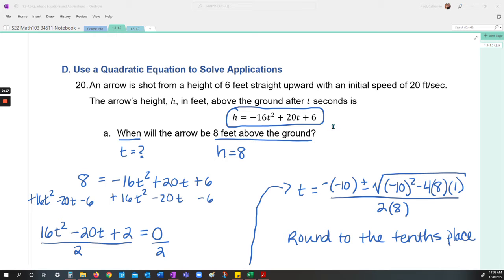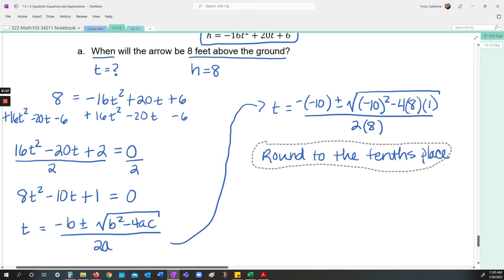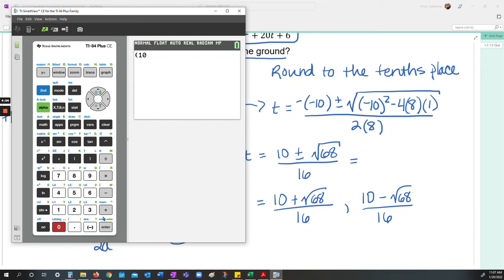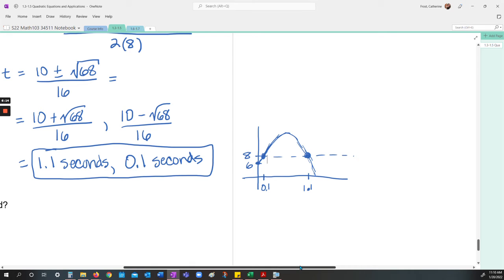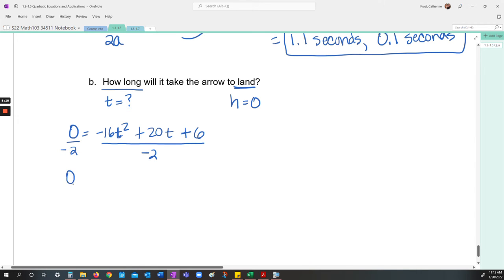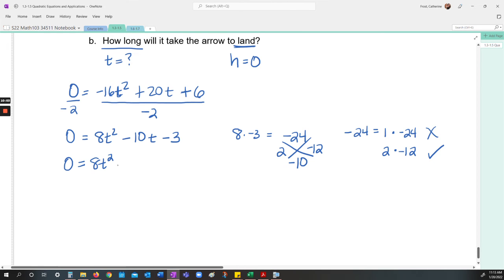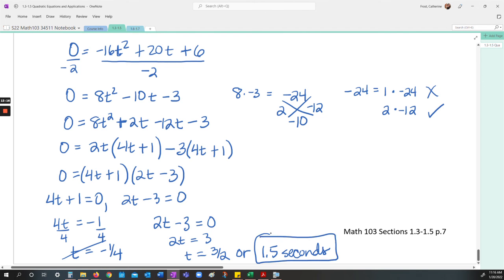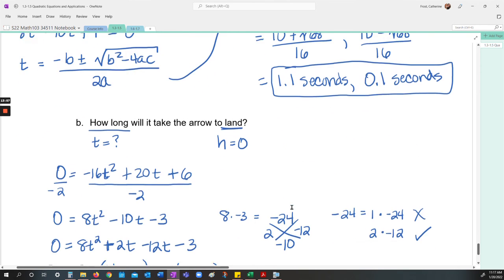1.3-1.5 Problem 20 (Word problem using quadratic equation)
Application of quadratic equation